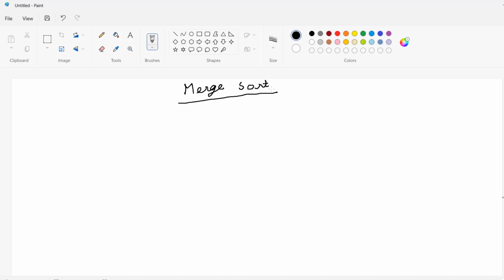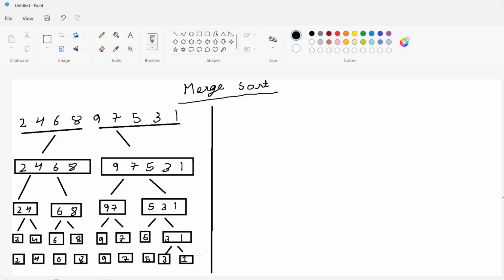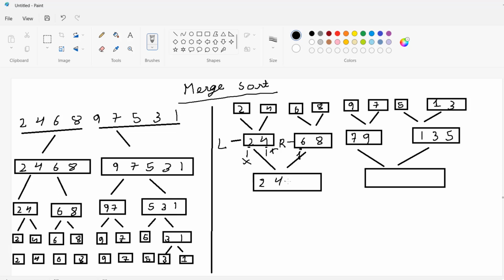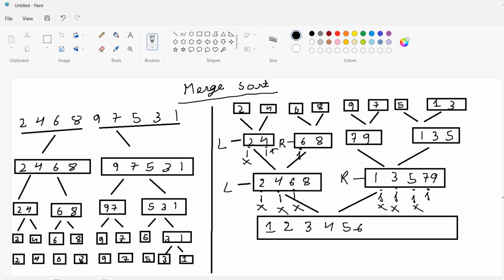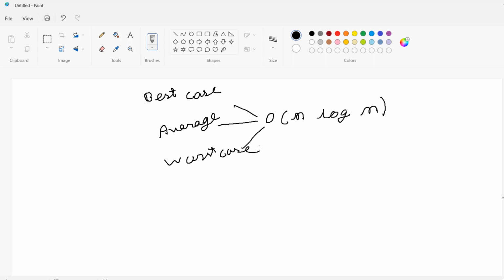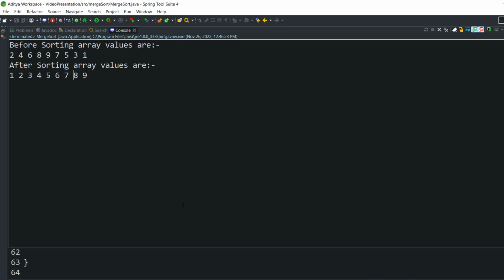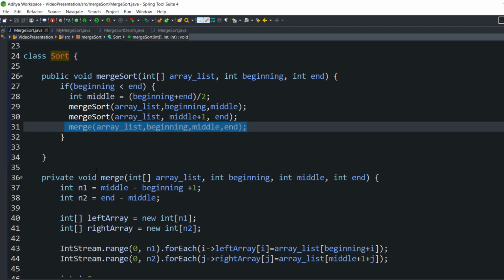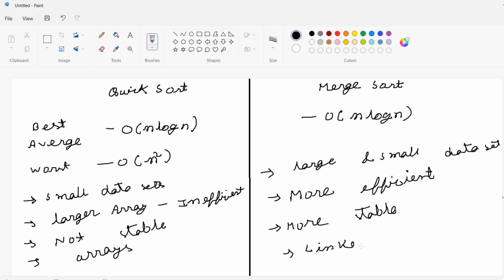Data Structure | Merge Sort | Difference between Quick Sort & Merge Sort | Divide & Conquer Part 3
Welcome Back,
This is the 3rd video of Divide & conquer strategy in which  we are going to understand the
concept the merge sort algorithm with the help of examples and also we are going to see the implementation in Java Programming language.

After that we are going to see time Complexity in all three scenarios. Best Case , Average Case & Worst Case.

In this video we are going to cover the concept in following ways

01.mergesort
02.mergesort java
03.mergesort alogorithm
04.mergesort explained
05.mergesort in daa
06.mergesort example
07.Difference between Quick Sort & Merge Sort

Adhyan Learnings